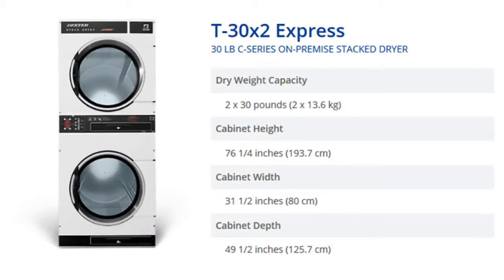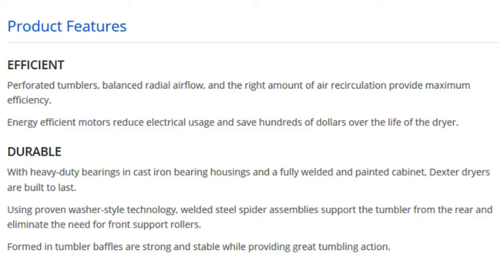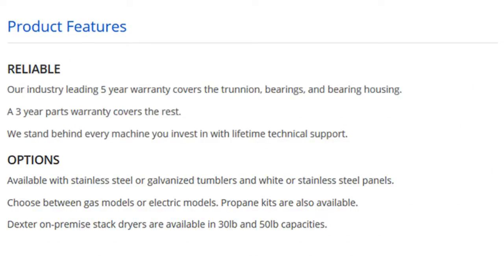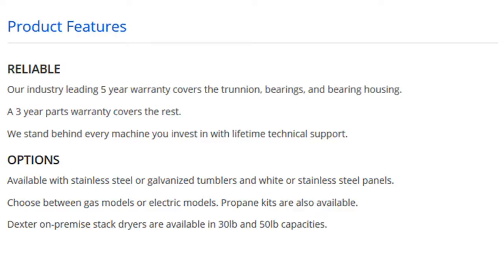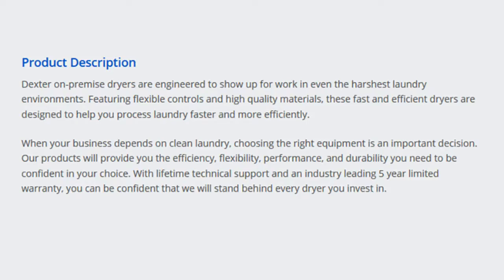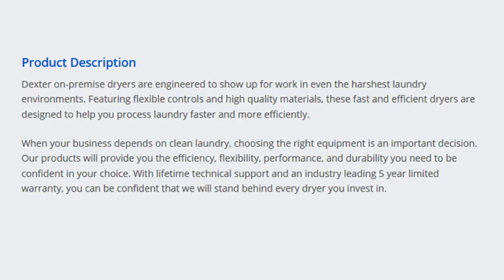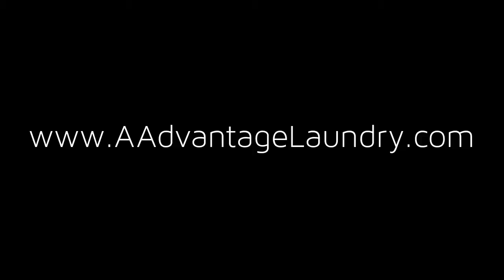T-30x2 Express C-Series On Premise Dryer - Dexter